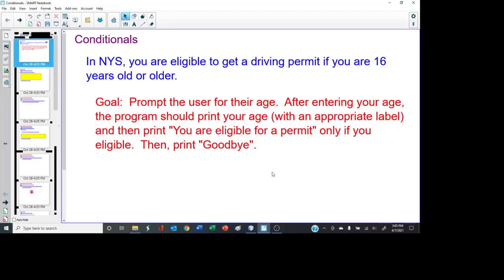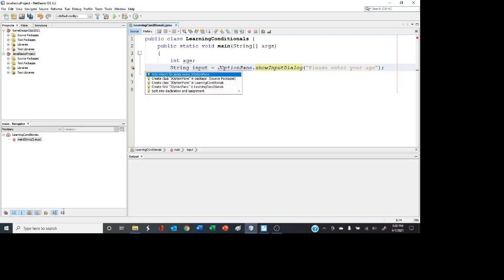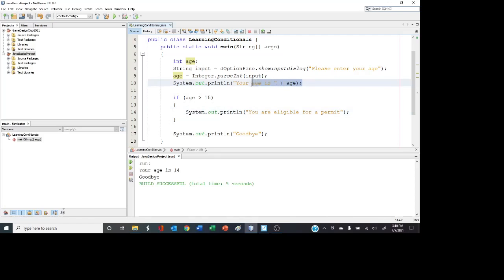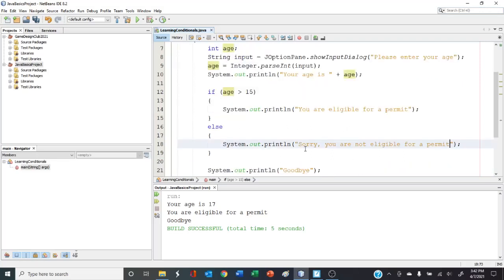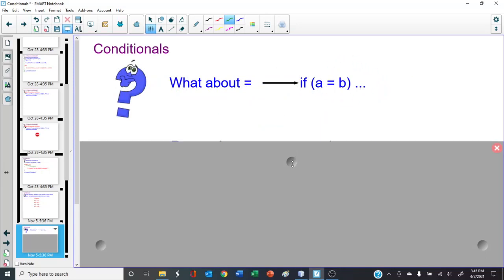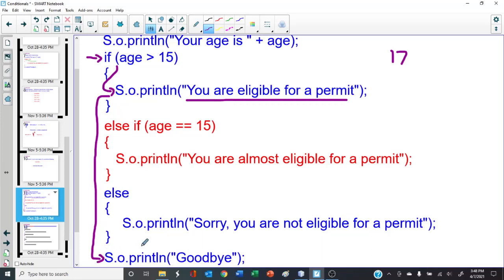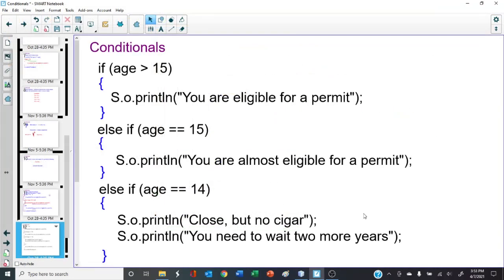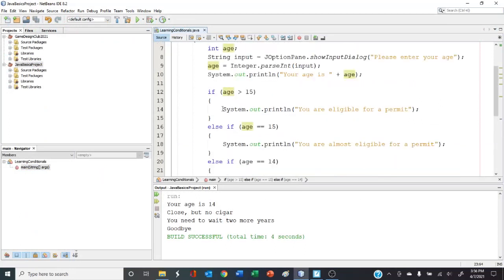Java Basics - 10 - Conditionals (part 1)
This video will teach the basics of conditionals
The contents are:
- IF statements
- ELSE statements
- ELSE IF statements
- logical operators

This is one of a multi-part series on teaching basic concepts of computer programming. I am a computer science and mathematics teacher at both the university and high school level. This series is designed around that curriculum. I hope these videos help you.